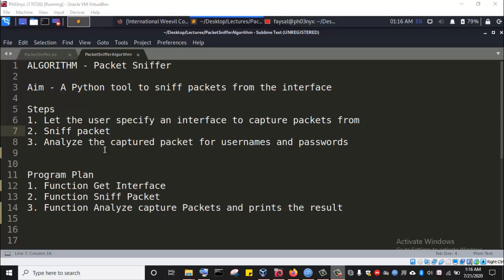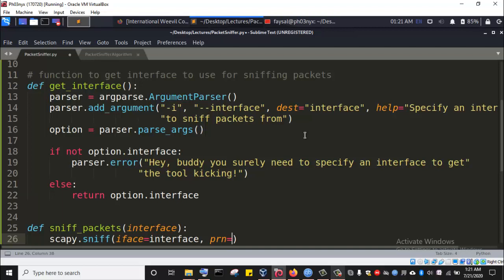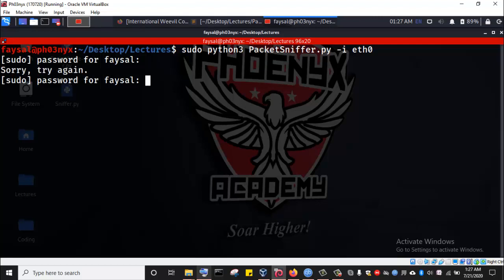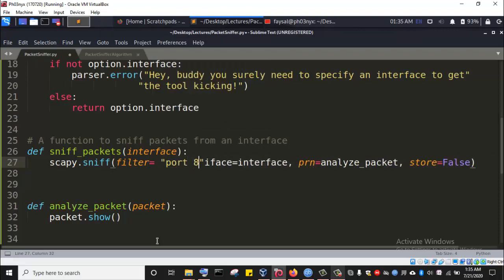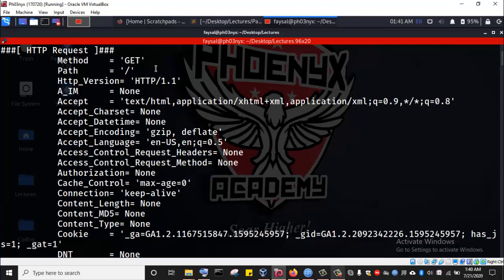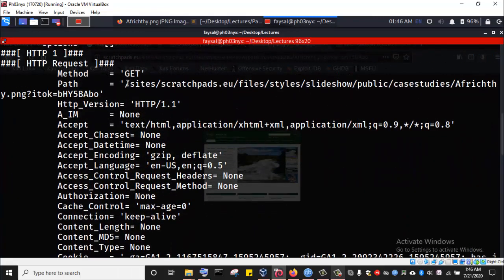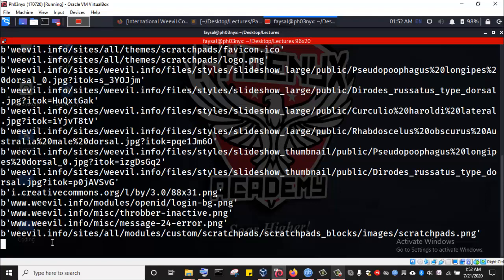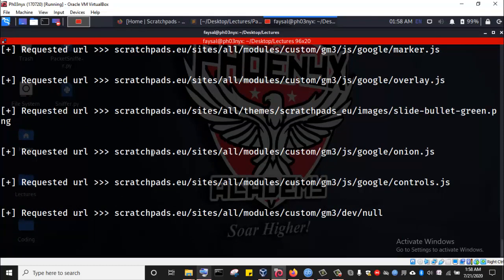Malicious Python 3 Programming: Packet Sniffer - function_sniff